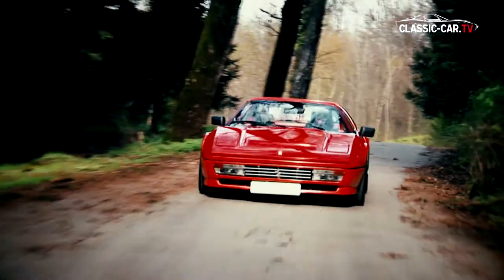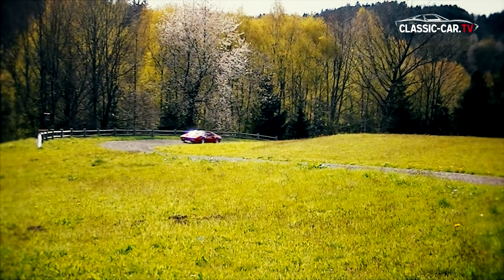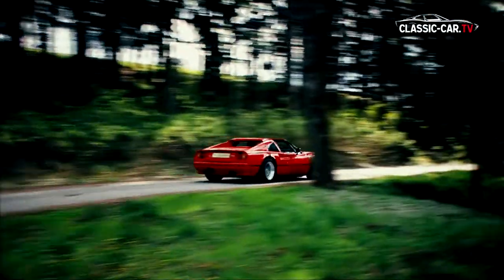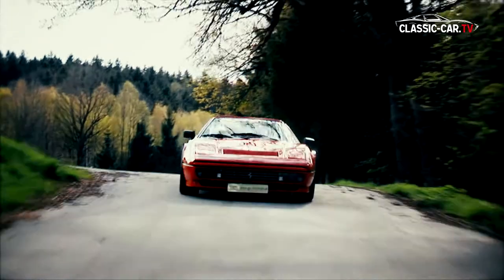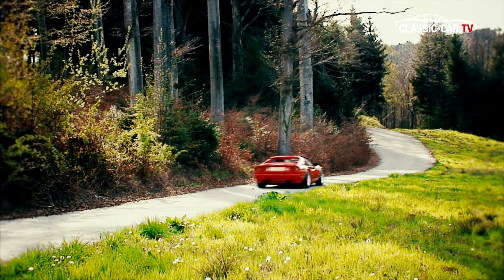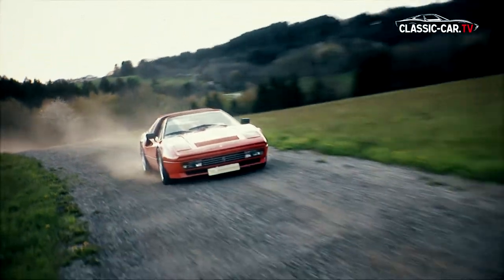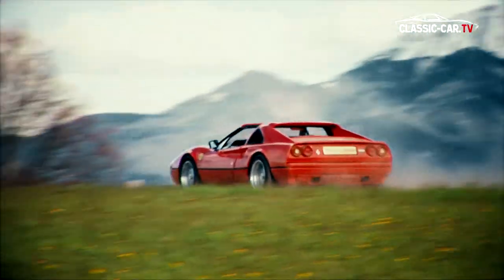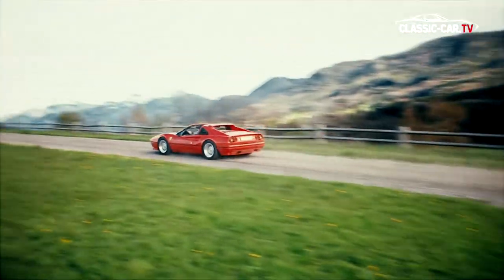Ferrari 328 GTS